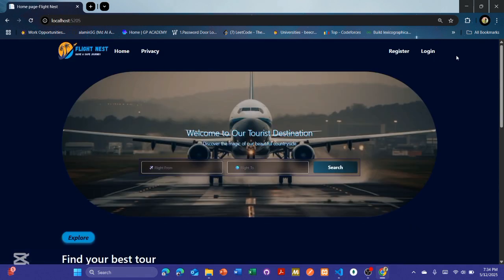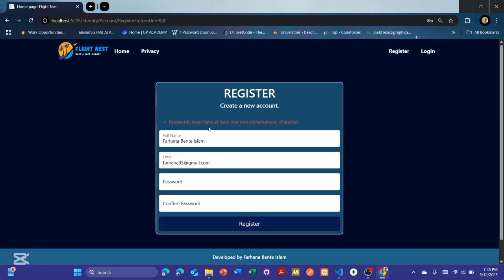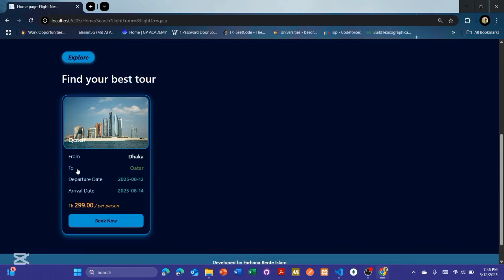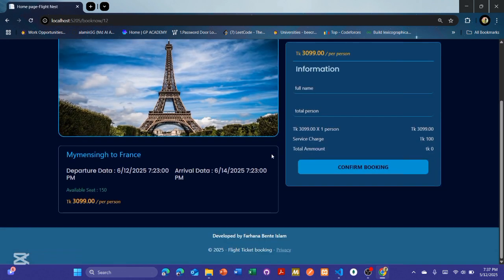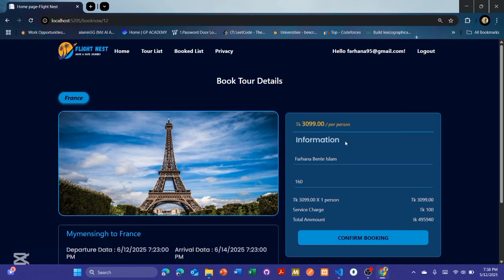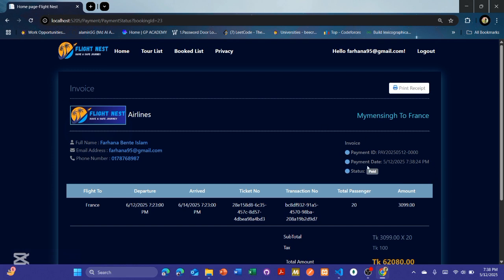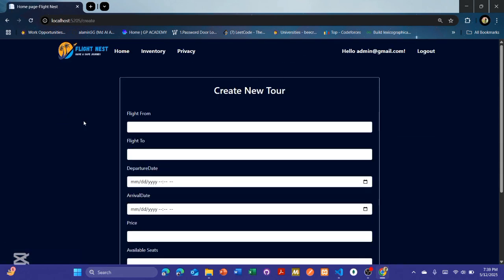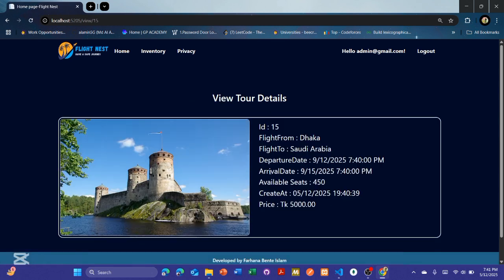Flight Ticket Booking Management System using ASP.NET Core MVC (.NET 8) || C# || SQL Server